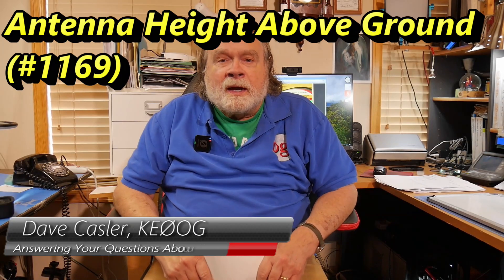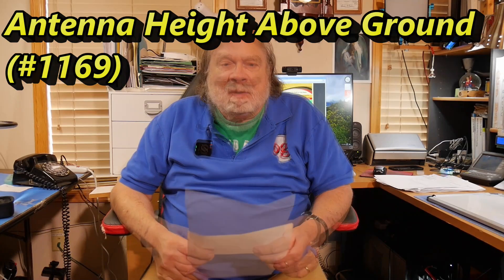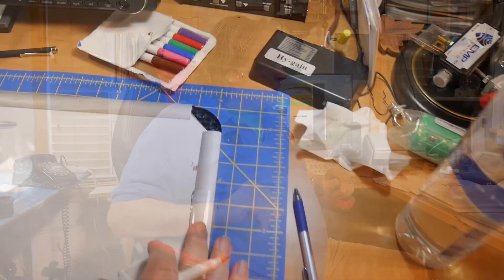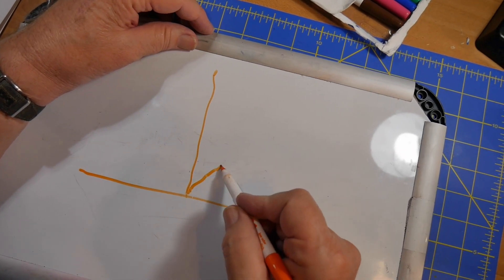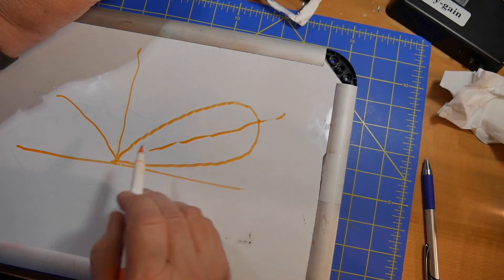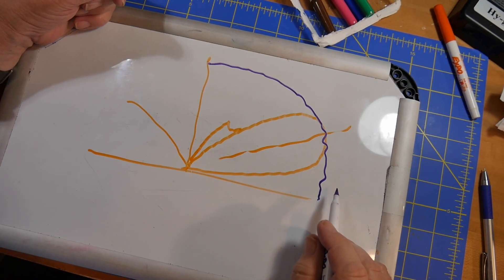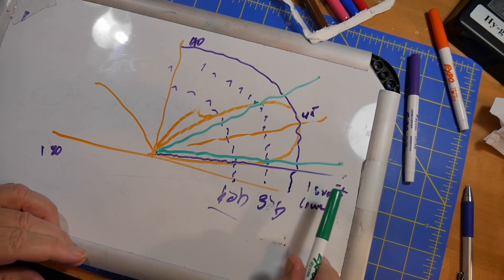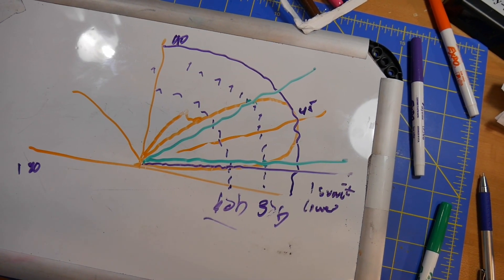Antenna Height Above Ground (#1169)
Bill, K3WD, is wondering how an antennas' height above ground affects it's tuned frequency. Does height really matter when it comes to tuning? Watch to find out!

amateur radio
ham radio
ham radio training
dave casler
ham radio answers